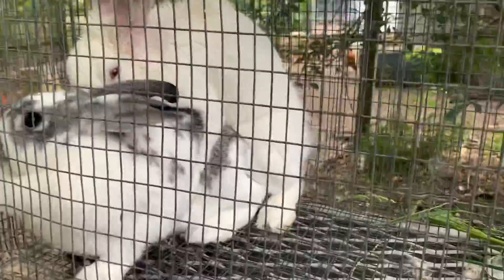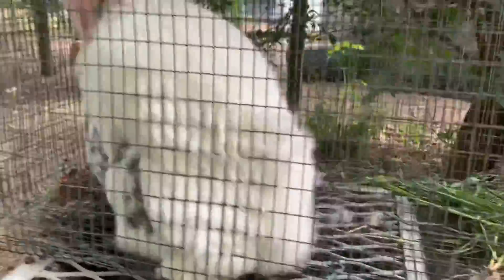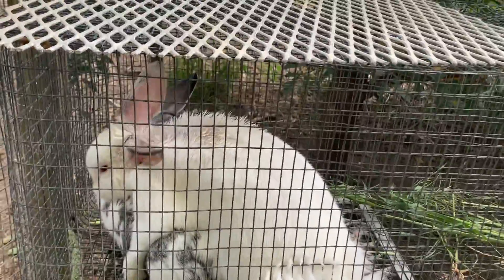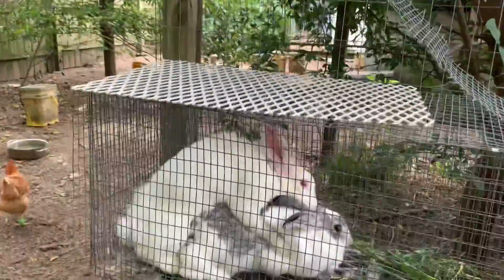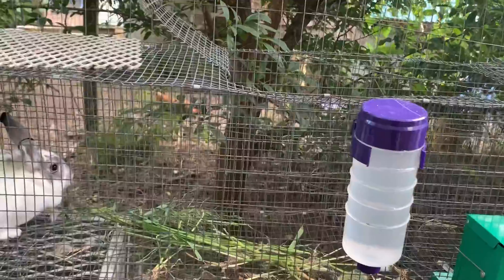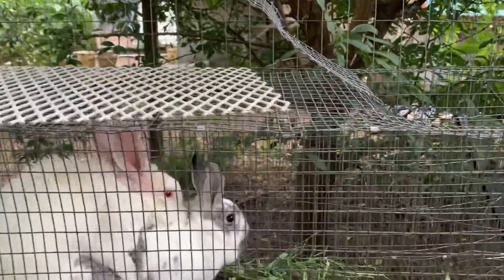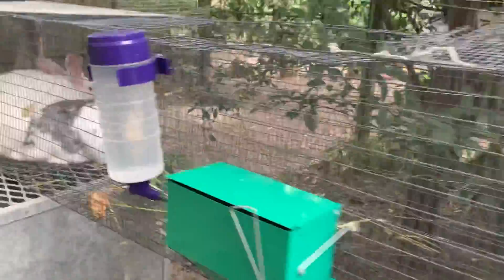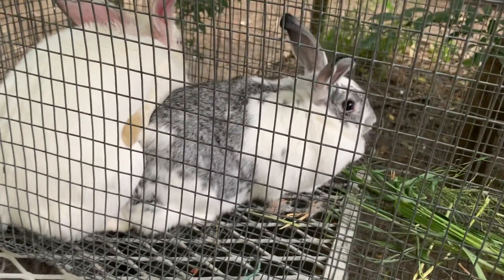Rabbits Multiplying ...or at Least Trying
Our first time